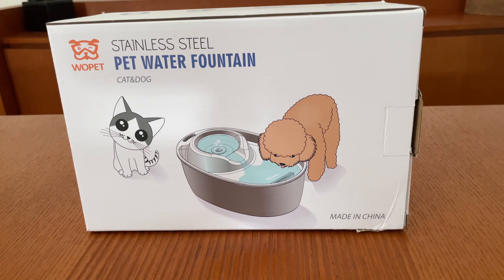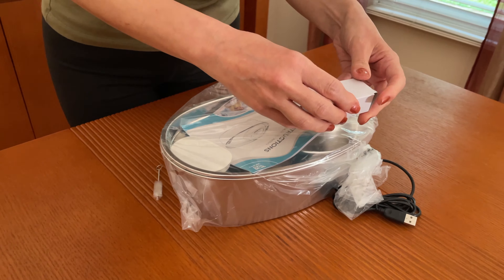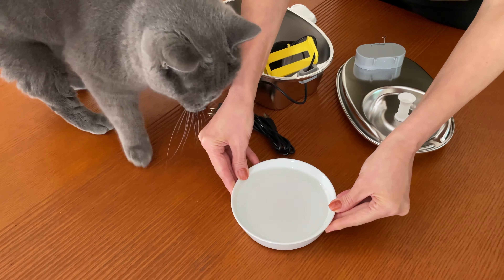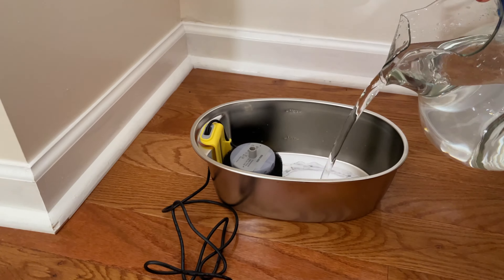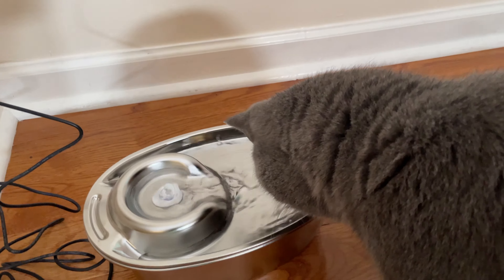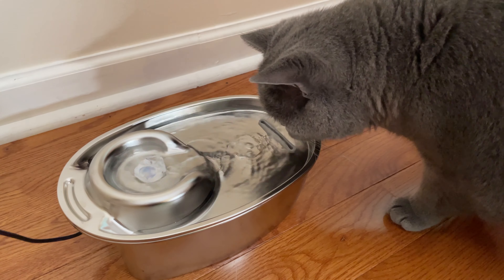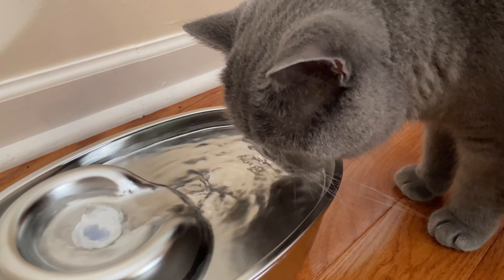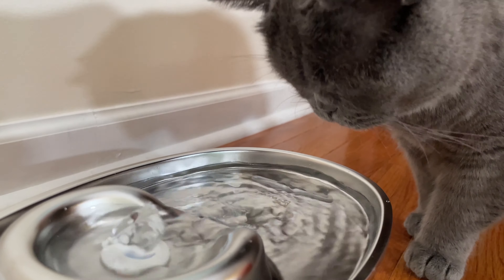WOpet stainless steel water fountain!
Cats like to drink running water because it attracts their attention and curiosity, and it also can sooth their anxiety.
In order to adapt to the cat's behavior, WOPET designed a cat water fountain with continuously flowing water for cats and dogs to encourage them to drink more water.
This water fountain has:
-Double Filtration System
-Intelligent Pump
-Night Mode
-Dishwasher Safe
You can order this Water Fountain on Amazon